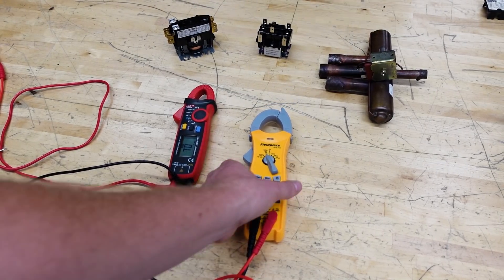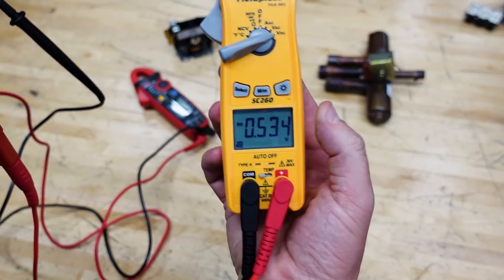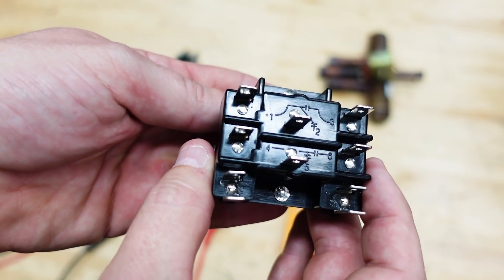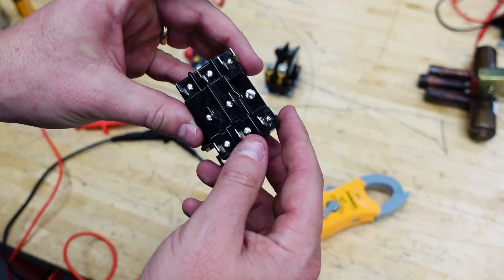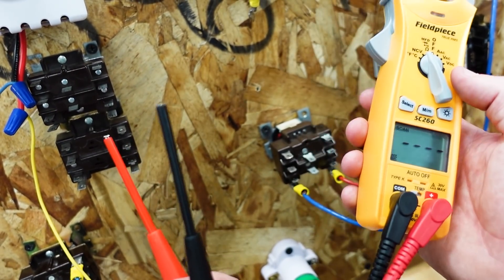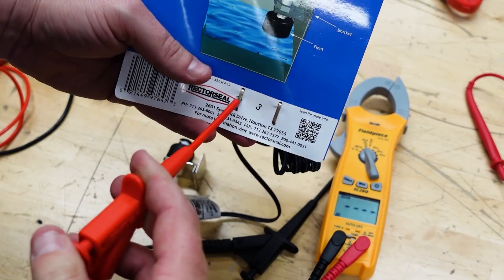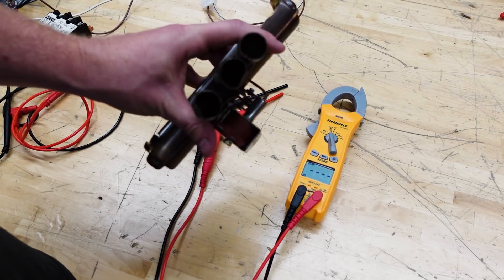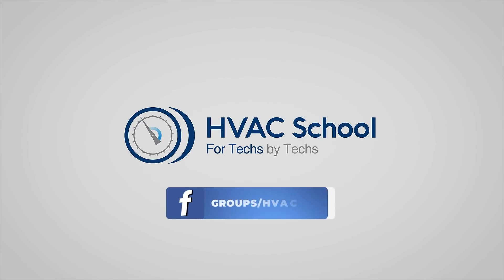How to Use an Ohmmeter Basics (And I make a SUPER rookie mistake)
We show how to use an Ohmmeter Basics for continuity tests on switches as well as measured resistance on loads and I make a SUPER rookie mistake.

See if you can catch it before I announce it.